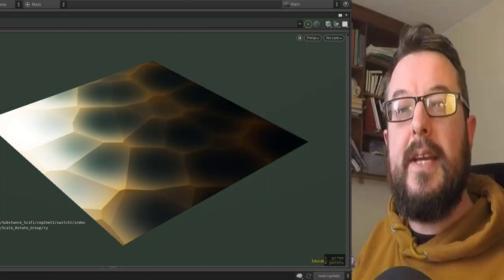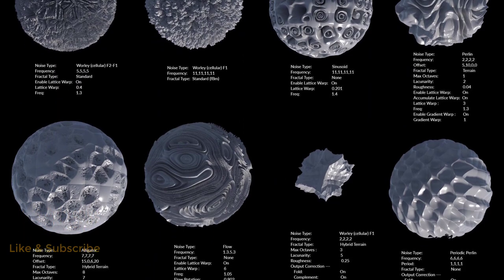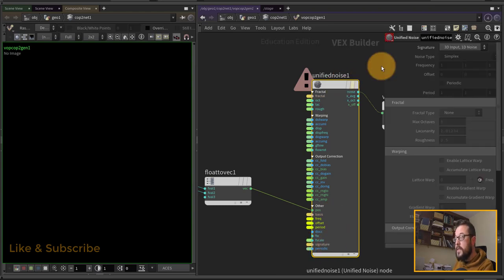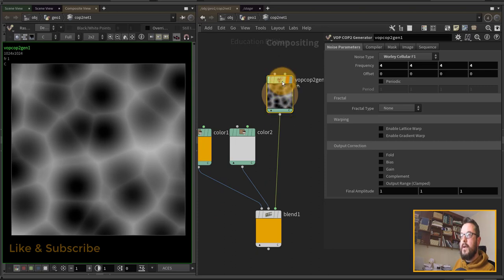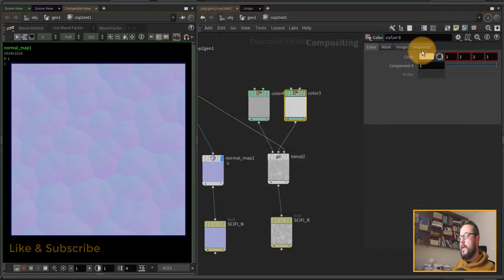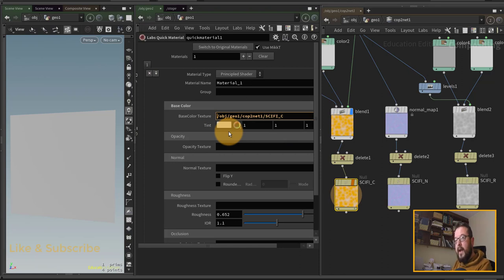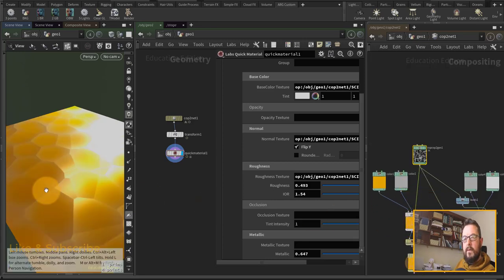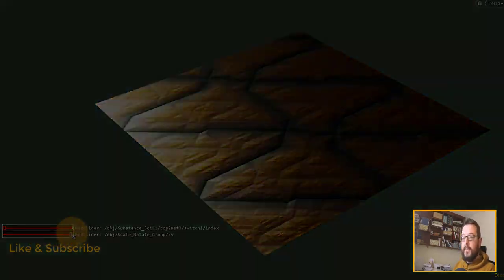Houdini COPs SlowTip - SciFi Patterns in COPs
This slow tip looks at creating sci fi shapes and patterns using noise in COPs.

This is the follow up to a series I did on re-creating substance designer style materials in Houdini. Which you can find below.

Awesome Intro 0:00
Tip Overview 0:08
VOP COPs 0:25
Outro 2:45